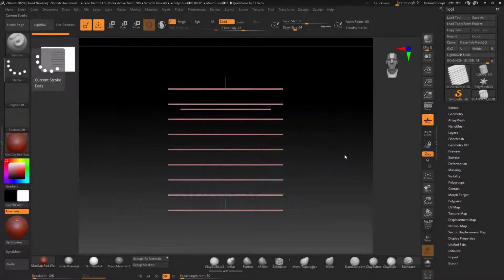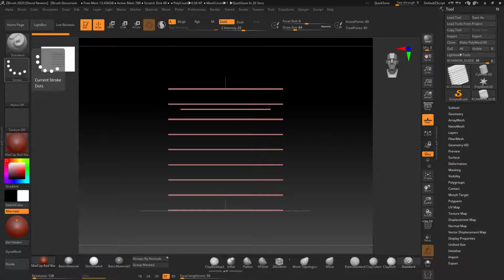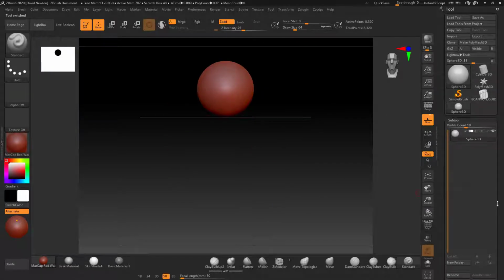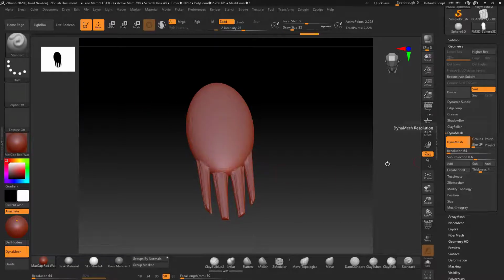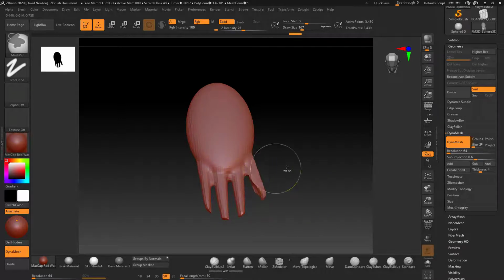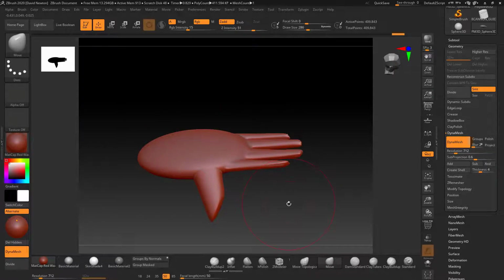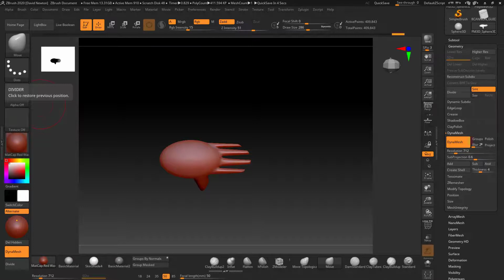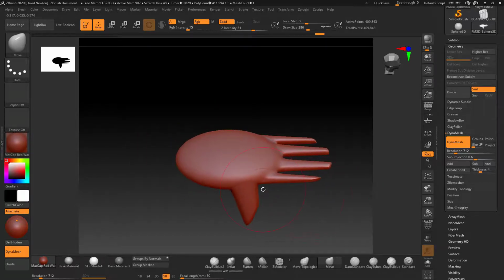Anatomy in ZBrush Introduction Video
Lecture Description: Anatomy in ZBrush Introduction Video a look at cannons and dynamesh as well as a base mesh